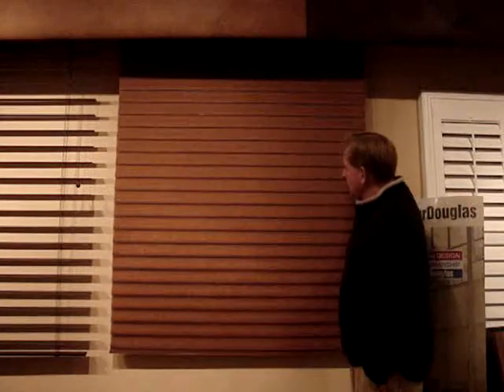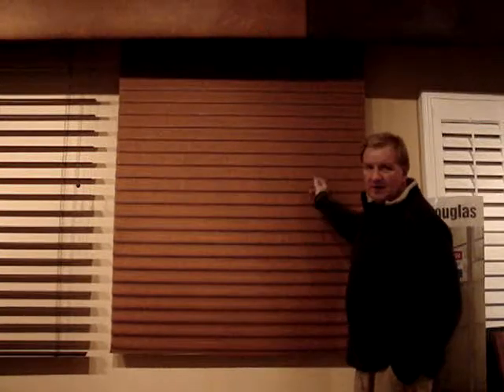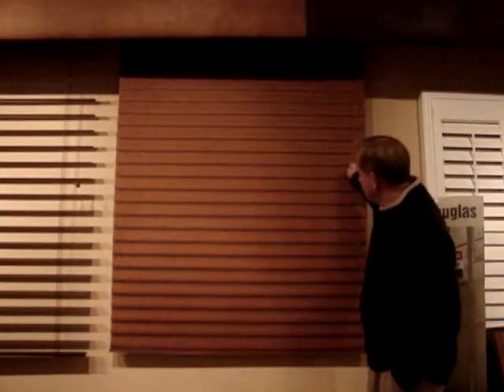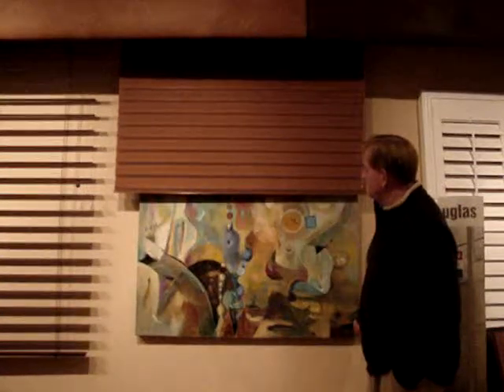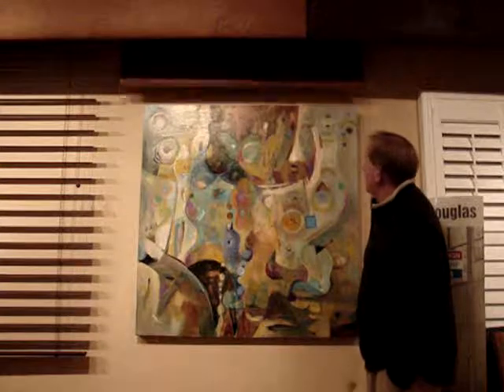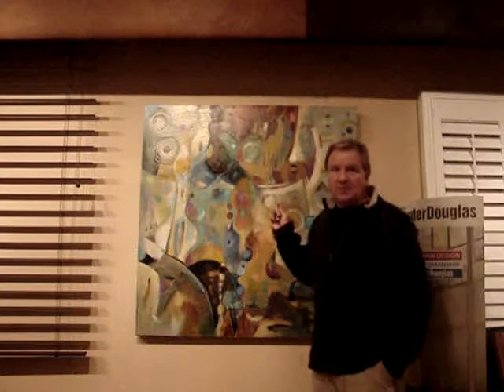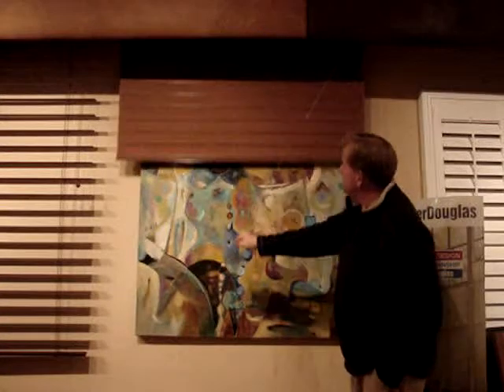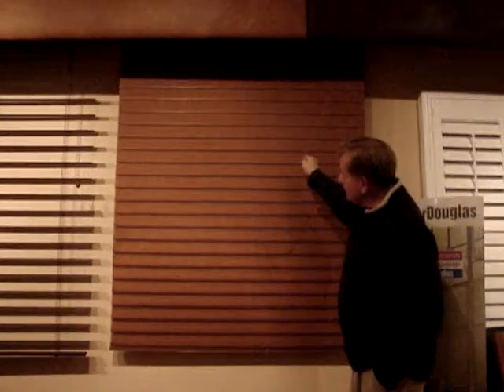Designing Windows Plus Blinds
Shop-at-home with David & Susan Meakem of Designing Windows Plus for unparalled customer service guided by their over 28 years of experience and knowledge in transforming homes and businesses across Central and South Jersey. The most discerning clients marvel at the ease of their complimentary on-site consultations, the unsurpassed quality of the awnings, canopies, blinds, shades, plantation shutters, & custom draperies offered and the workmanship of their talents.